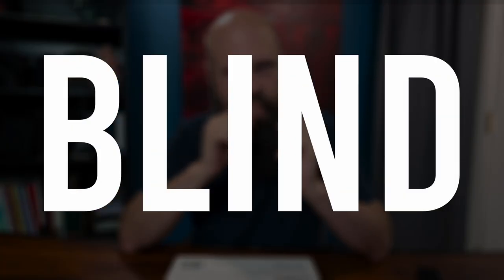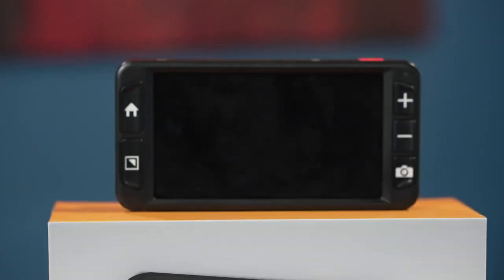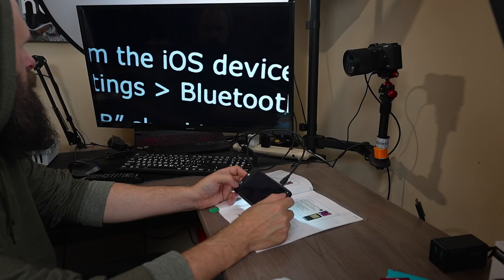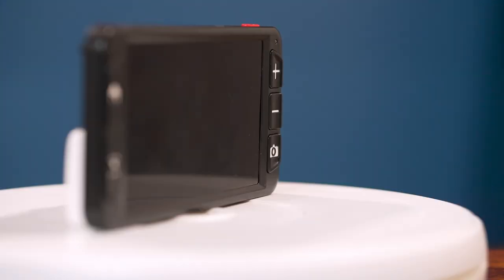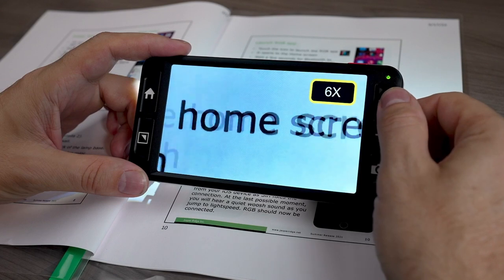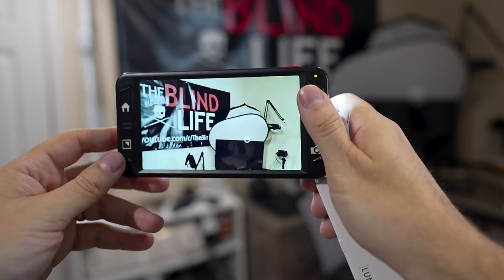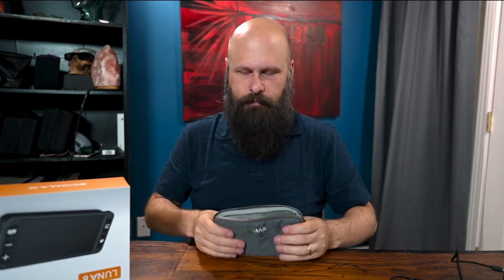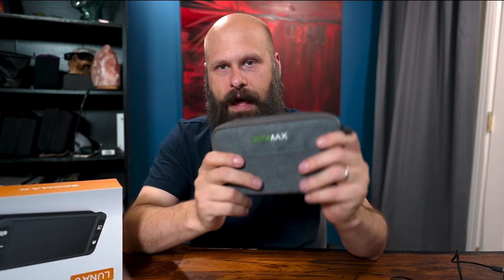Luna 6 Handheld Digital Video Magnifier CCTV By ZOOMAX (Updated video)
In this video, we are looking at the Luna 6 from Zoomax. This is a 6-inch electronic digital video magnifier with all the features we've come to expect from quality video magnifiers. However, the Luna 6 has a feature that I haven't seen on any other video magnifier!

Mailing address:
4101 Tates Creek Centre Dr.

SHOPPING
Recommended Amazon products, Low vision shirts, Recommended audiobooks:
Dr. Lite lighting options

CAMERAS:
Sony a7 IV
Sony a5100
Canon M6 Mark II:
Go Pro Hero 6 Black
LENSES:
Sony 20mm F1.8 G
Sigma 16mm F/1.4
Sigma 30mm F/1.4
Sigma 56mm F/1.4
MICROPHONES:
Rode Video Micro
Saramonic Blink 500
TRIPODS:
JOBY Gorilla Pod
K&F Concept
EDITING SOFTWARE:
Davinci Resolve 16